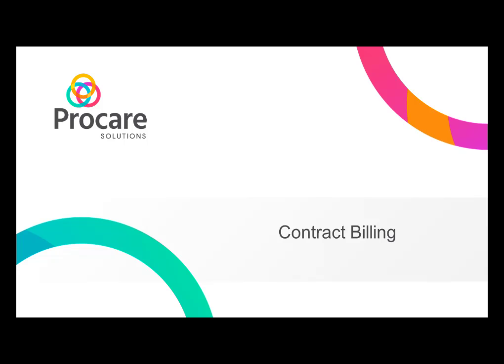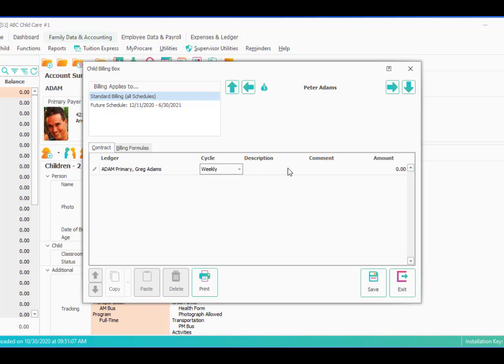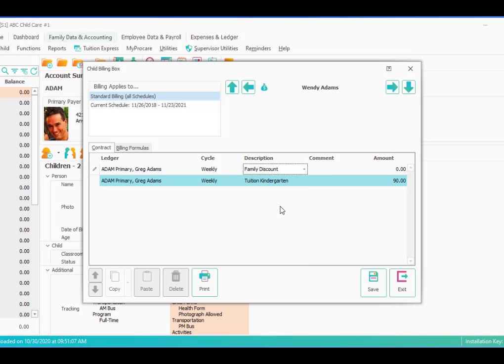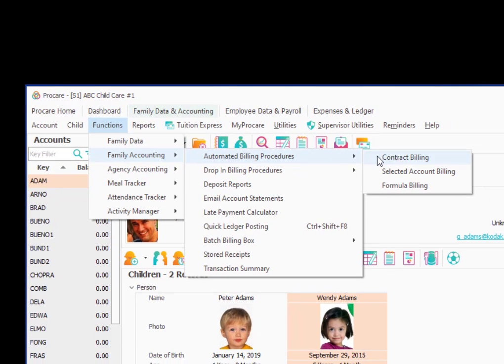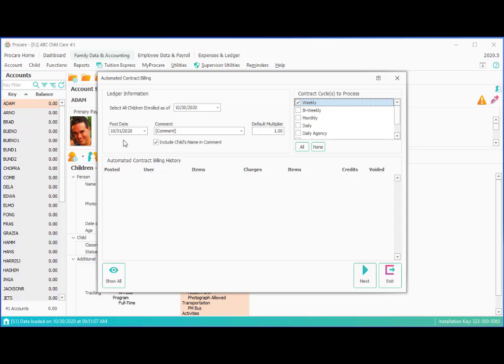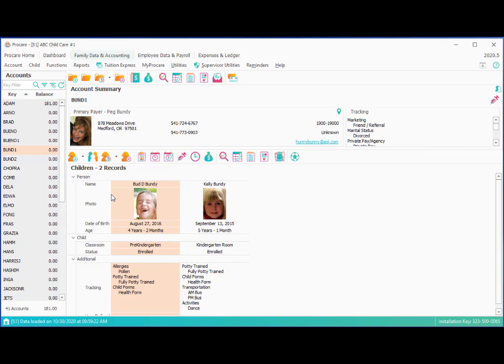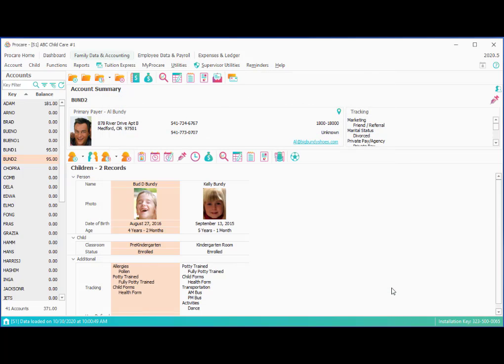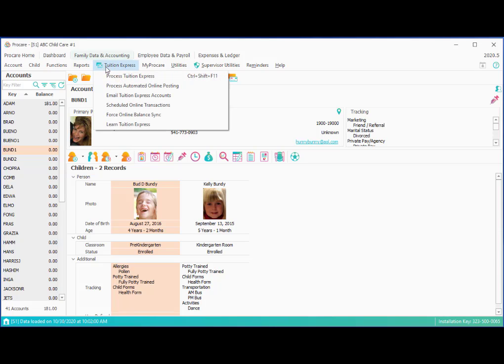Procare Desktop: Contract Billing